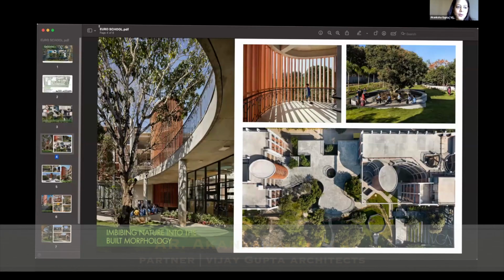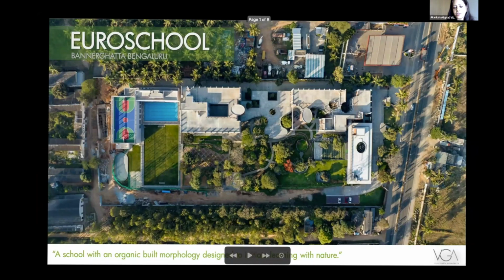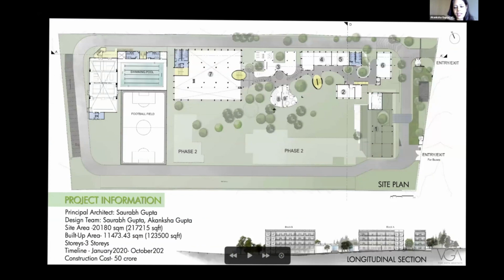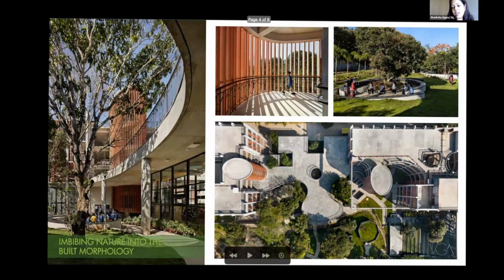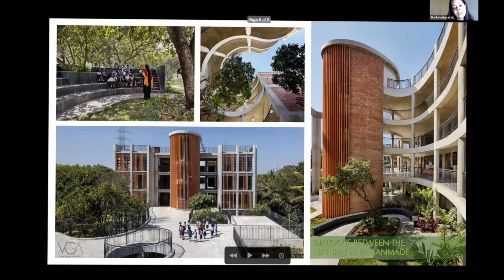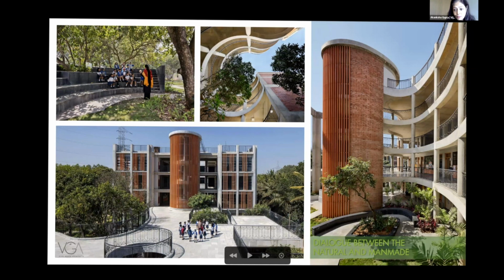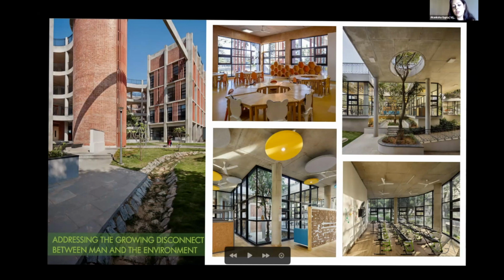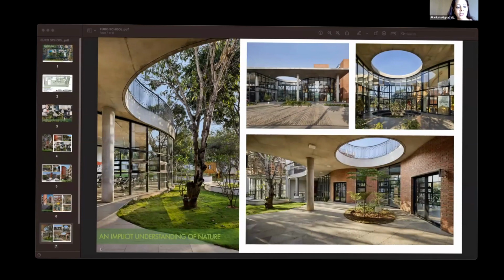Designing Schools to Initiate Learning with Nature | ACE Update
Introducing Akanksha Gupta, a Partner at Vijay Gupta Architects (VGA), a New Delhi-based design practice. Akanksha's passion lies in innovative design techniques and sustainable solutions. She's known for her expertise in bioinformatics and structural innovation, creating harmonious spaces that blend architecture and interiors. Akanksha is a thought leader in emergent technologies and their impact on spatial design. Her recent projects include Amity International School, Euro School, Vedanya School, and Rishihood University. She received the Indian Building Council Award for Excellence in 2022-23 and has been featured in publications like Commercial Design and Architectural Digest India.